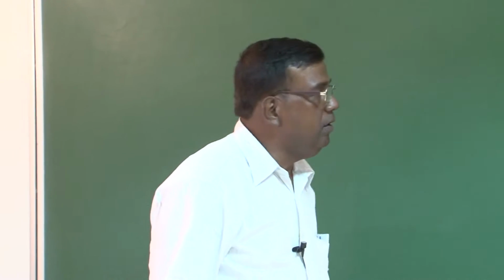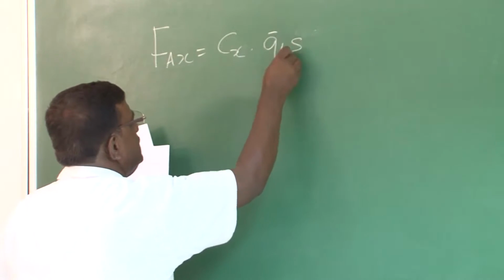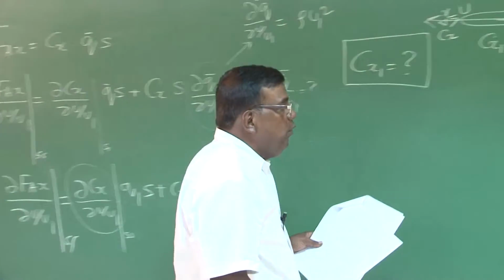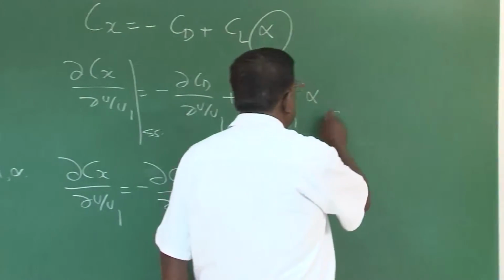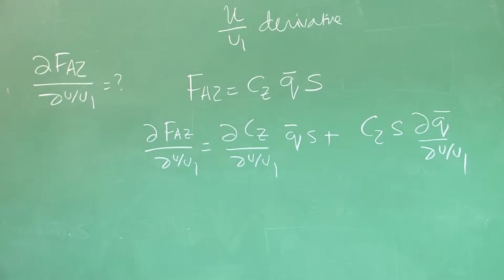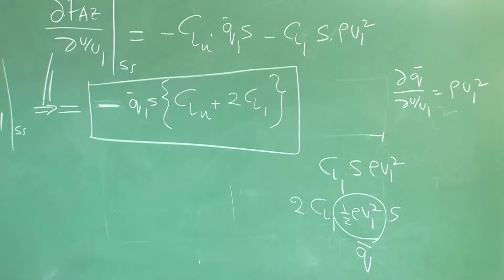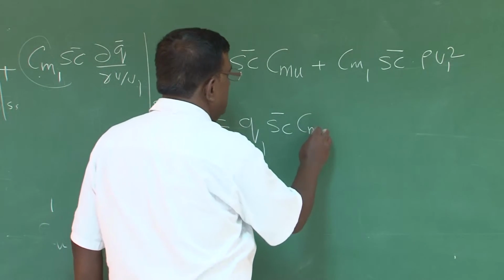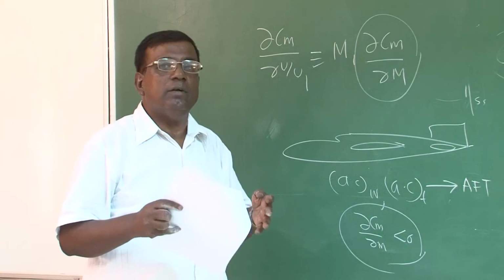Lecture 15 new